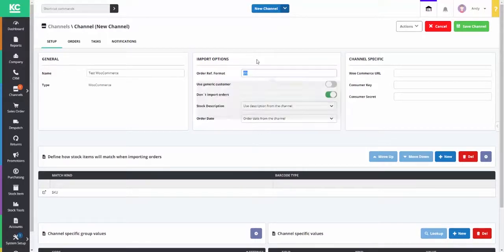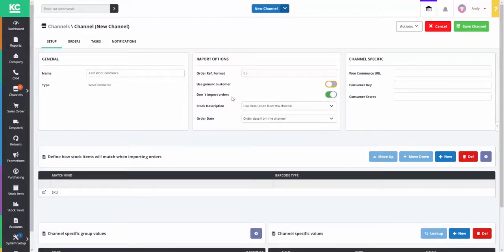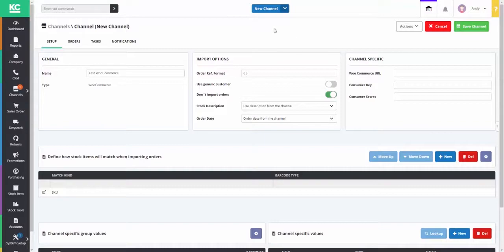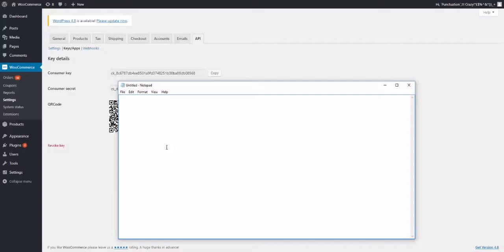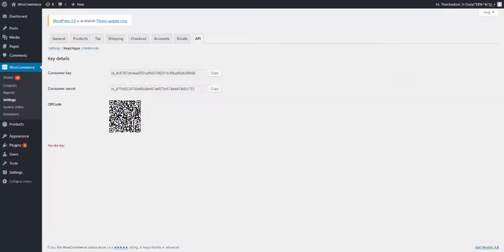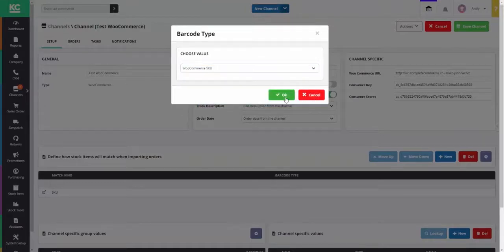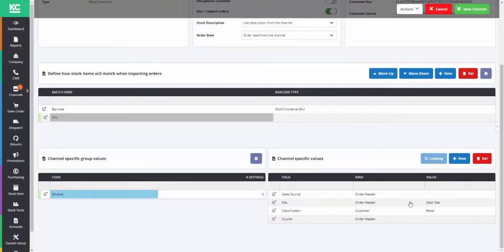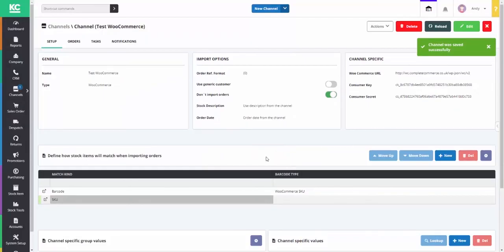Setting up WooCommerce in Khaos Control Cloud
Find out how to set up WooCommerce within the system.